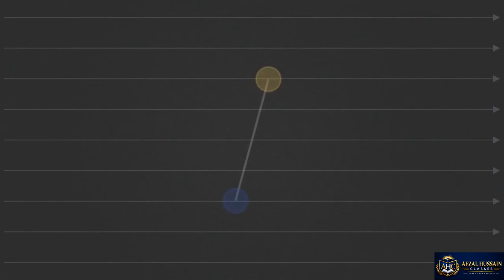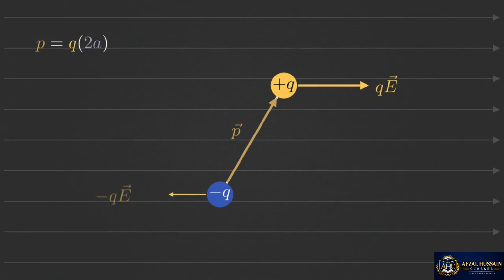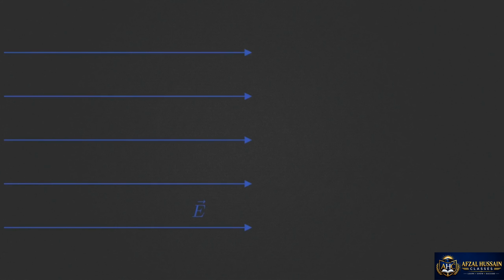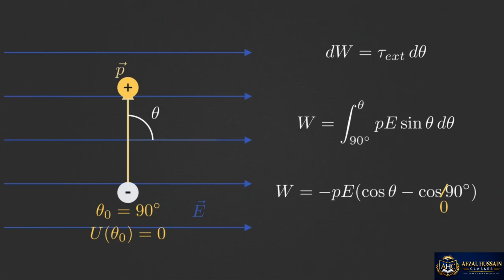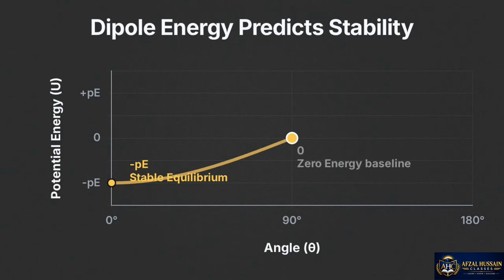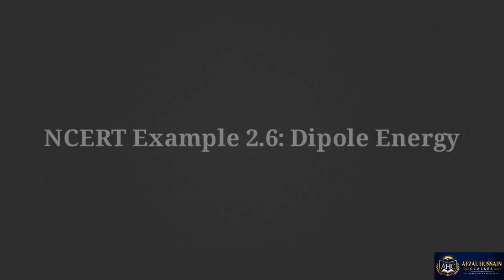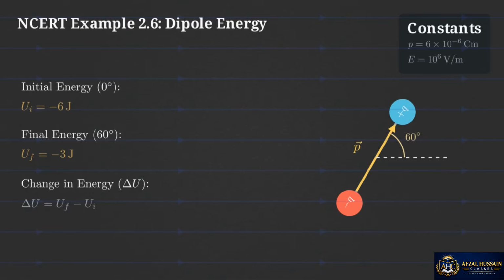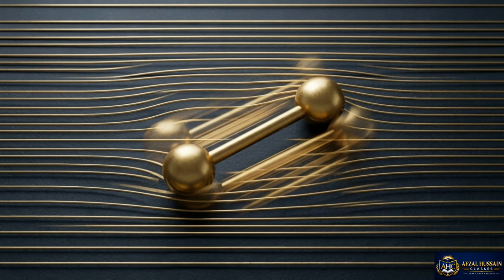Potential Energy of Electric Dipole in External Electric Field | Class 12 Physics | NEET 2027 | JEE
⚡ Potential Energy of an Electric Dipole in an External Electric Field | Class 12 Physics

In this video, we will learn the complete concept of Potential Energy of an Electric Dipole in a Uniform Electric Field with intuitive explanations, derivation, NCERT examples, and exam-oriented tricks.

📚 Topics Covered:
✔ Electric Dipole and Dipole Moment
✔ Torque on Electric Dipole
✔ Derivation of U = -pE cosθ
✔ Stable and Unstable Equilibrium
✔ Potential Energy Graph
✔ NCERT Example 2.6 Explained
✔ NEET & JEE Numerical Concepts
✔ PYQ-Based Important Points

Formula Revision:
p = q(2a)

τ = pE sinθ

U = -pE cosθ

τ = -dU/dθ

⏰ TIMESTAMPS

00:00 Introduction & Hook
00:18 What is an Electric Dipole?
00:42 Dipole Moment (p) Explained
01:05 Dipole in a Uniform Electric Field
01:32 Why Does the Dipole Rotate?
01:58 Torque on an Electric Dipole (τ = pE sinθ)
02:20 Derivation of Potential Energy Begins
02:45 Work Done by External Torque
03:10 Derivation of U = -pE cosθ
03:42 Physical Meaning of Potential Energy
03:58 Stable vs Unstable Equilibrium
04:15 Potential Energy vs Angle (θ) Graph
04:32 NCERT Example 2.6 Solved
04:45 Quick Revision & Key Formulas
04:50 End Screen